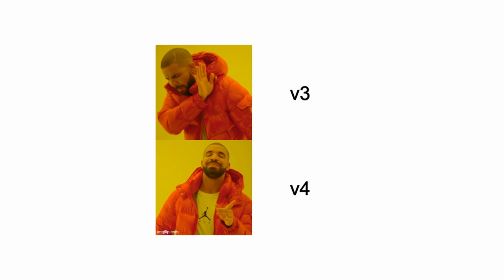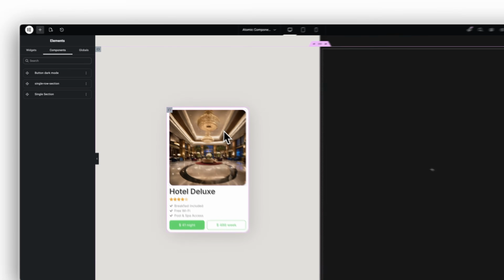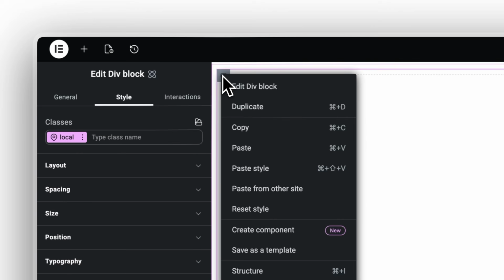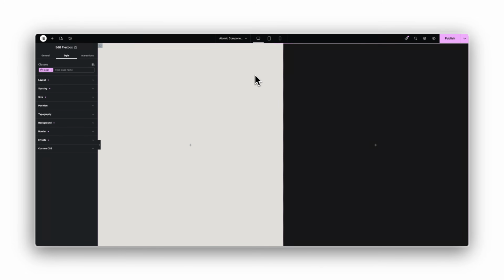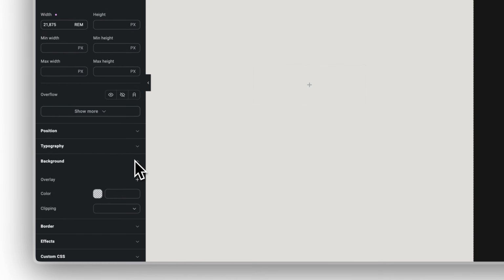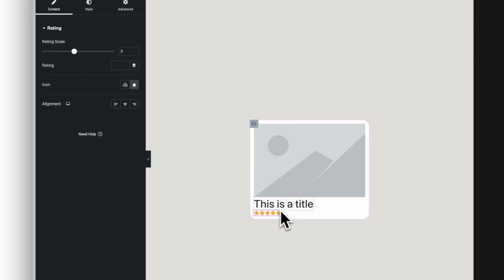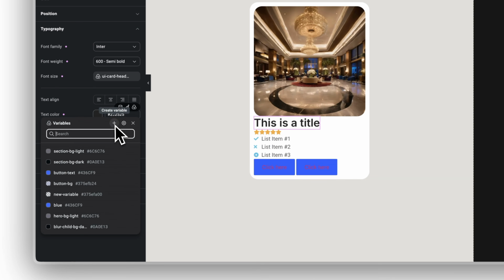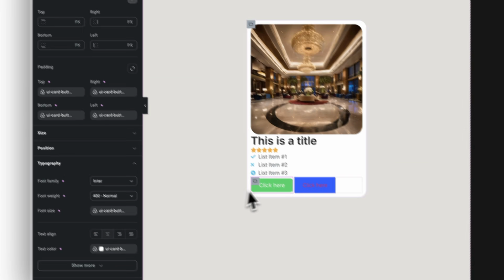Elementor 4.0: Stop Using Global Styles (Atomic Editor explained)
⭐ ⭐ ⭐ ⭐ ⭐  Rated 5 Stars
45+ Pages of real Elementor advice

ELEMENTOR

HOSTING

PLUGINS & ADDONS

In this Elementor V4 tutorial, I’ll show you why you should stop using global styles and switch to variables for a faster, more scalable workflow. Learn how to build consistent designs using the new Atomic Editor. This is the foundation for creating reusable components in Elementor.

CHAPTERS ⏱️

00:00 Intro (Stop copying your designs)
00:39 UI card setup
01:18 New V4 workflow
02:35 Variables for layout & styling
03:16 Building the UI card
05:59 Creating variables
07:44 Why this is faster
07:53 Next: CSS classes (Part 2)

SAY HI BEFORE I GET TOO FAMOUS 👋

MY TOOLS 🖥️